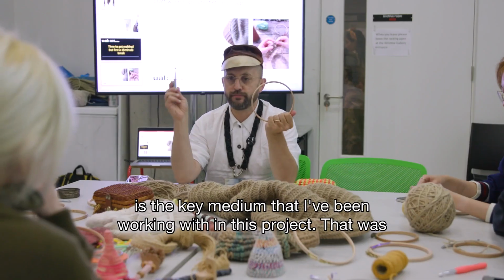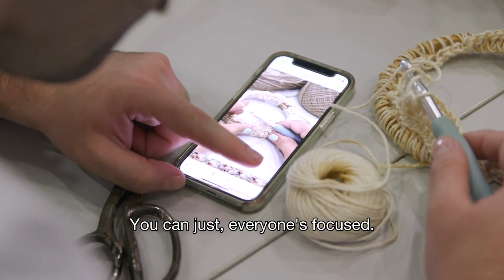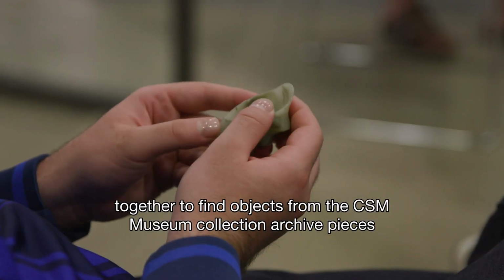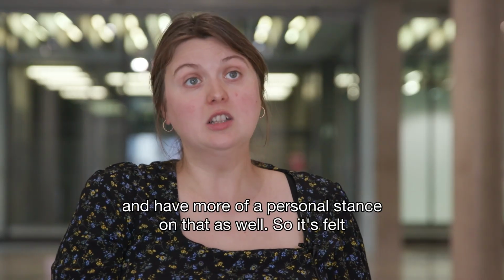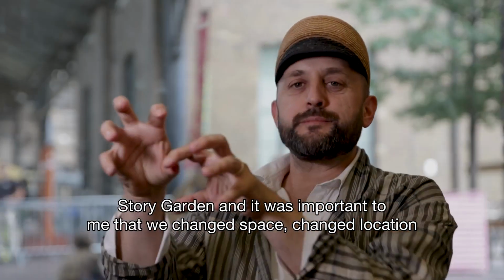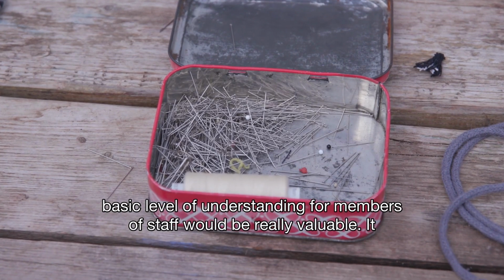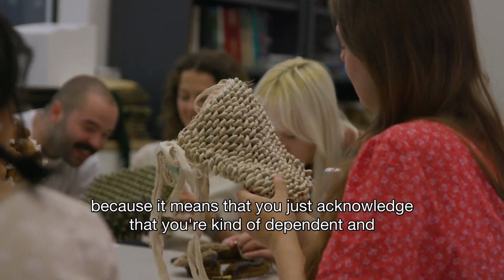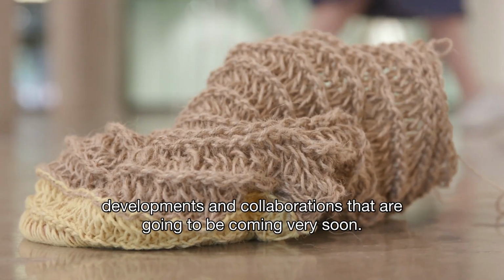Interwoven, Neurodiversity and the Creative Mind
Interwoven, Neurodiversity and the Creative Mind is a project that explores the links between our creative processes and neurodiverse minds and how those two things interlink.